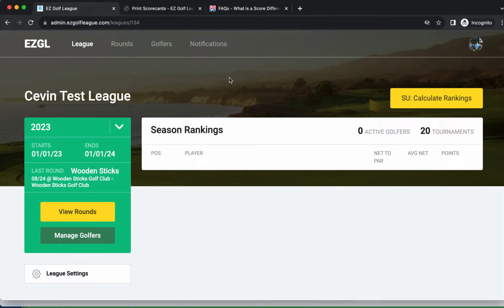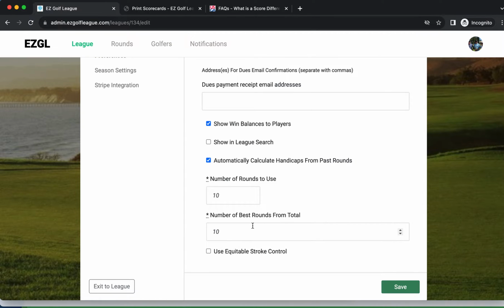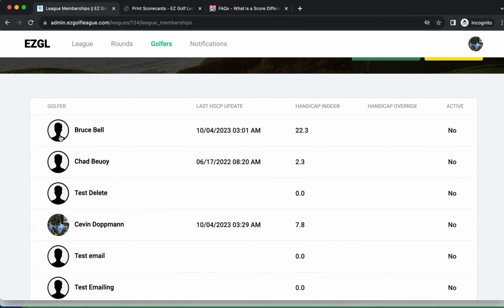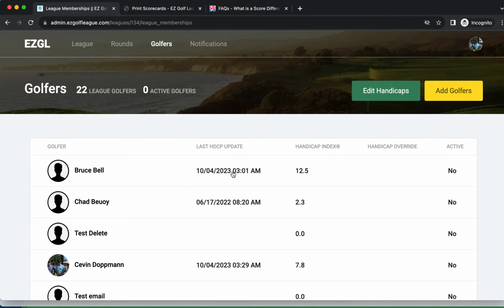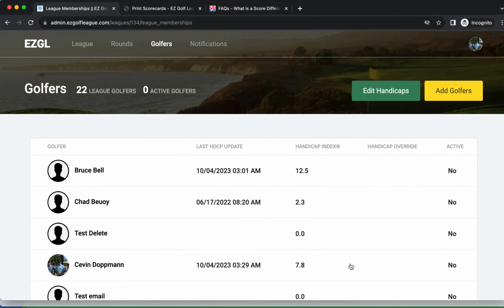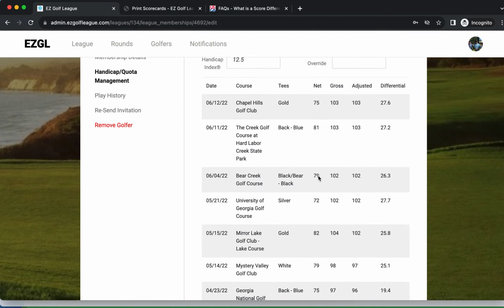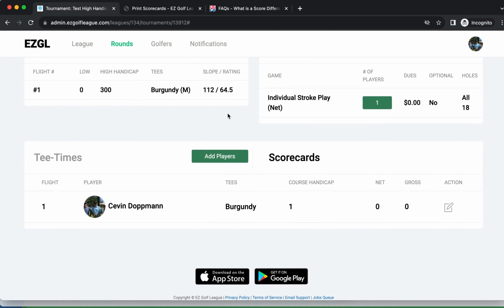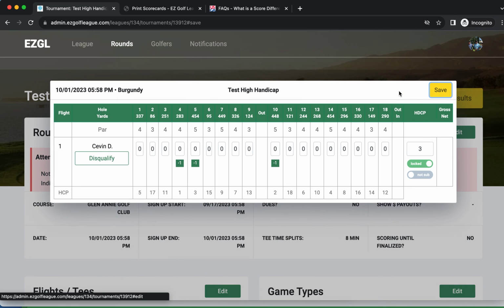EZ Golf Handicap Management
This video shows golf league admins who are interested in managing their league golfers handicaps how to do that using the EZ Golf League software.